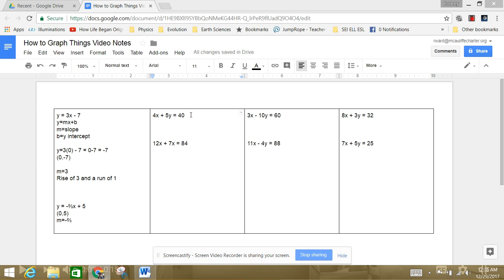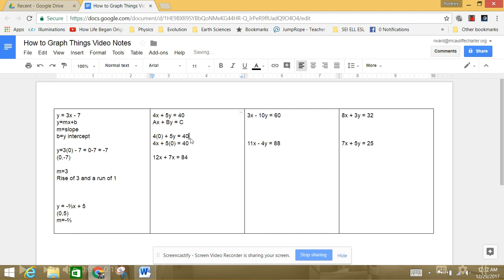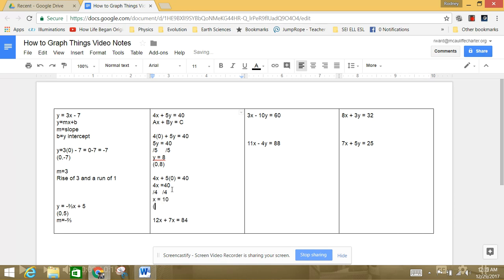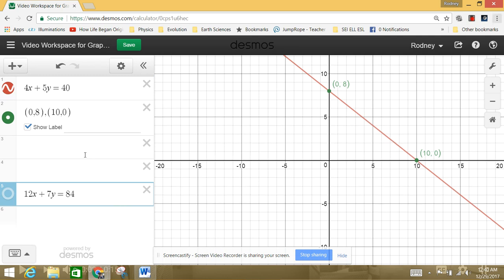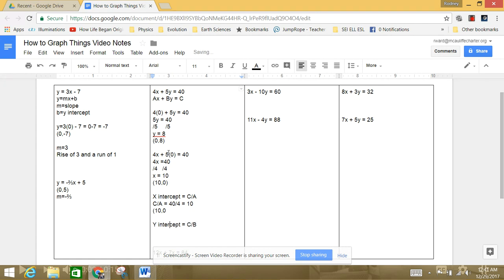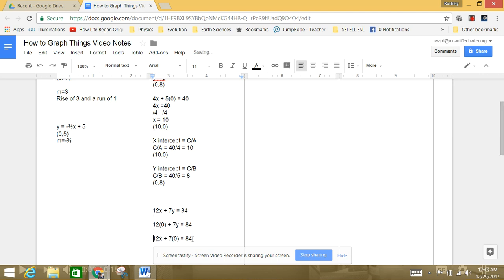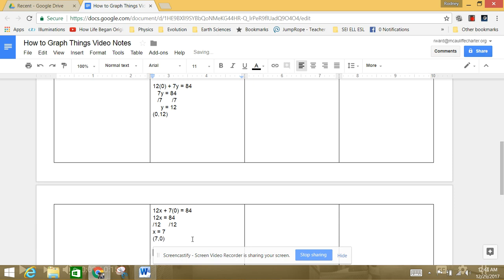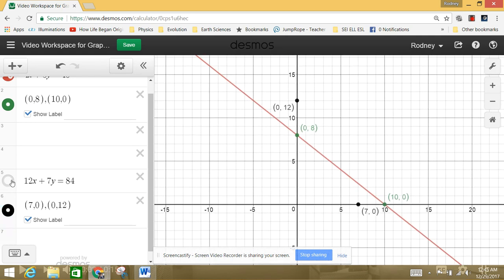Graphing Linear Equations Standard Form 01